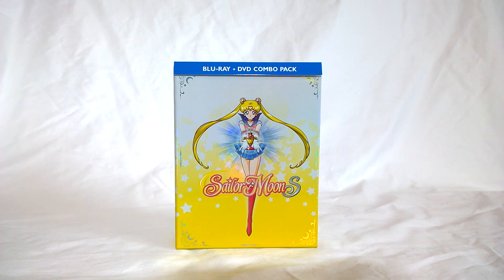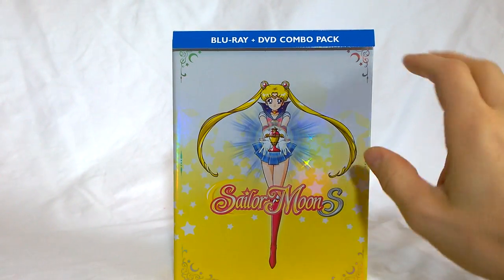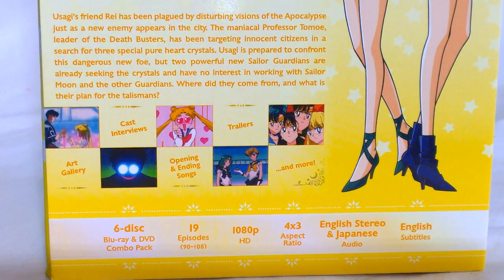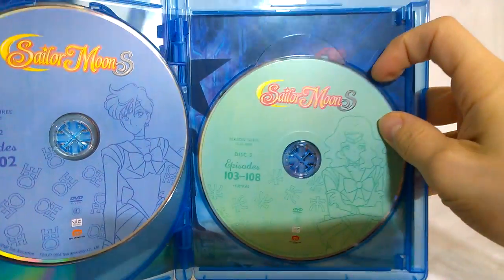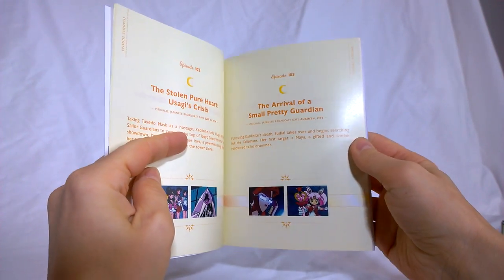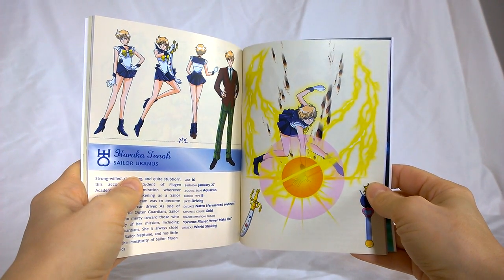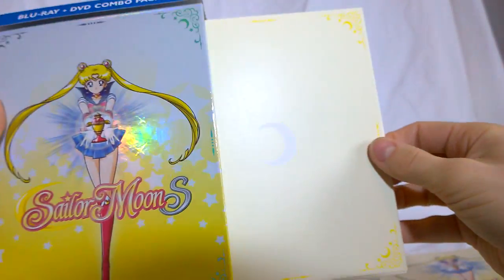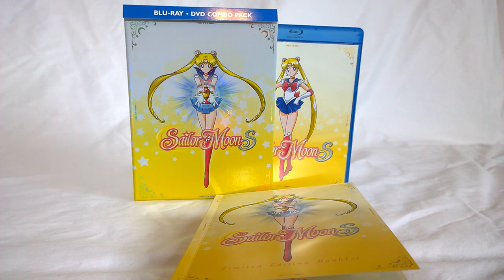Kait's Collectibles Ep 69 - Sailor Moon S (Season 3) Part 1 Blu Ray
Season 3 (Sailor Moon S) is finally out on blu ray! Well... part 1 is out anyway. I've got the box set on review here and I love the art, like usual. Take a look at what's in the box here!